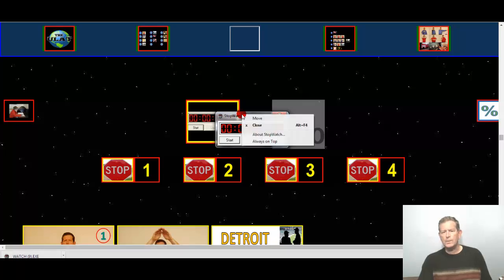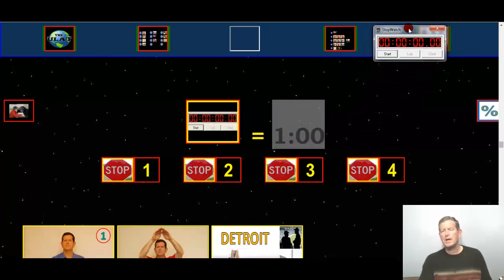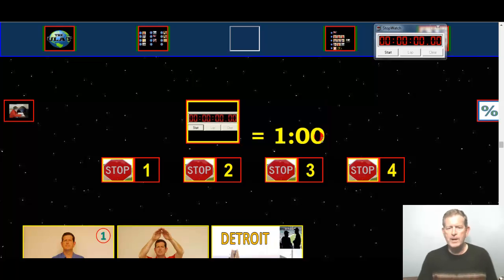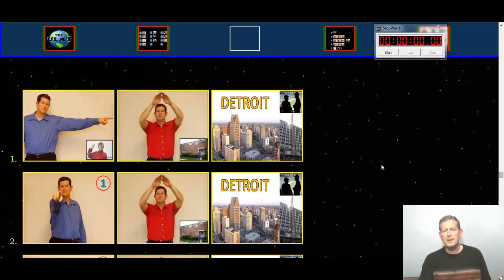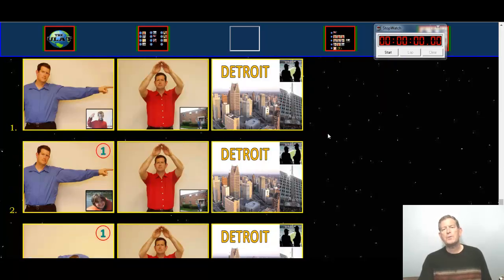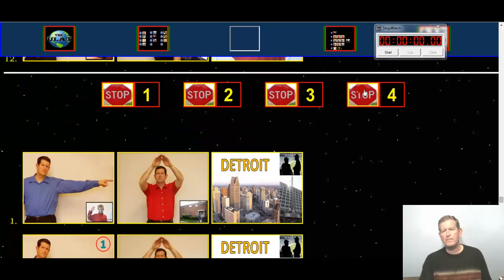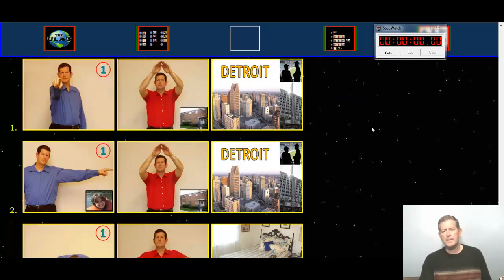DAY 4 (SPANISH)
Day "4" of the ULAT's beginning Spanish program